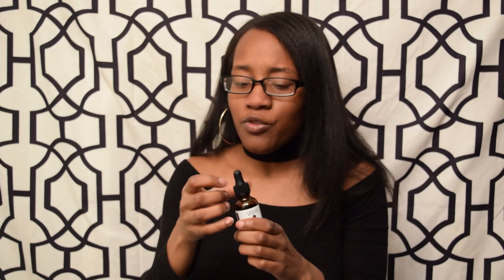I Tried CBD - Vena CBD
For my first video EVER I got the chance to try out CBD oil from Vena CBD!!
Check out this video to find out about my experience trying CBD for the FIRST TIME annnnd a review on  Vena's product!

Review Starts: 00:52